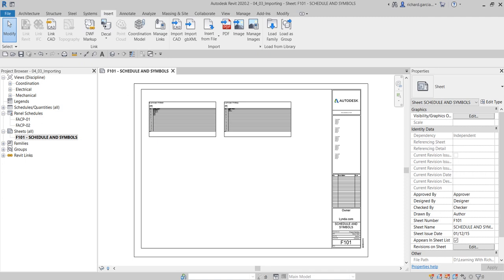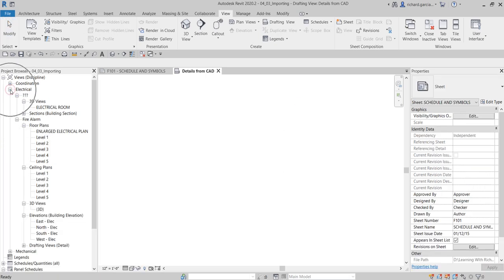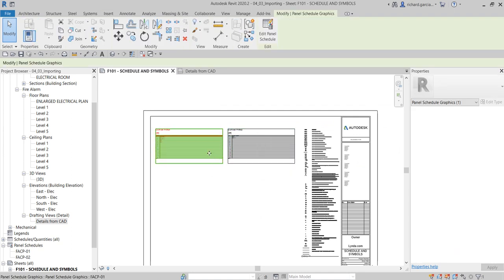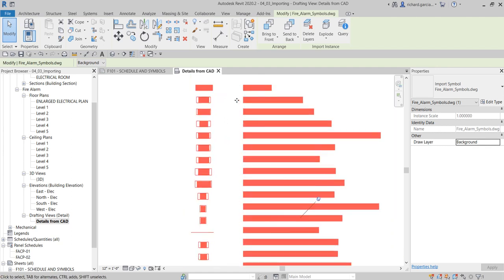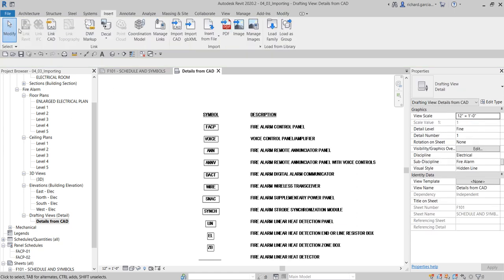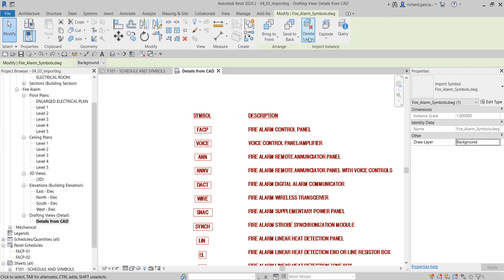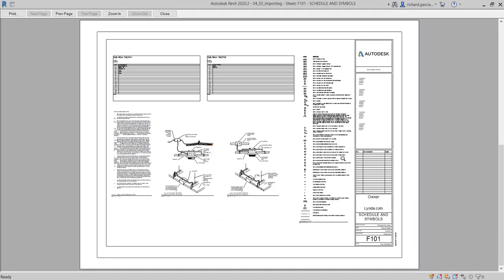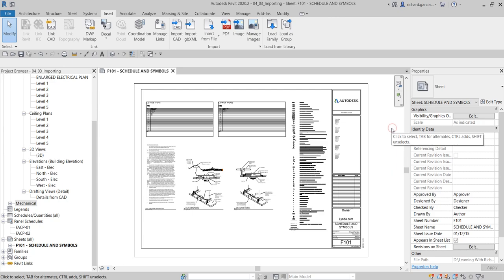FIRE ALARM SYSTEM LESSON: INSERT DRAFTING VIEW